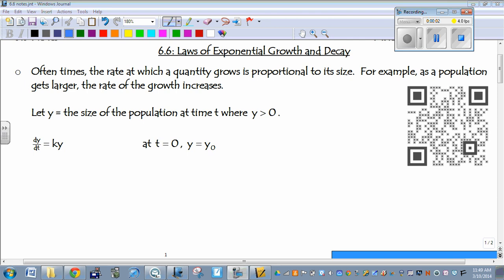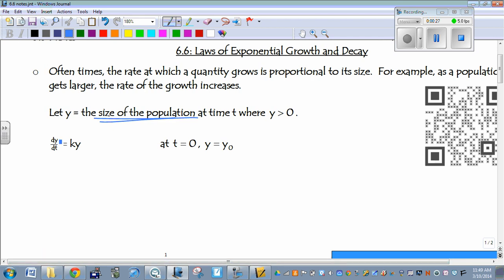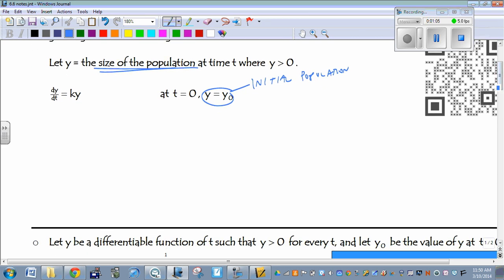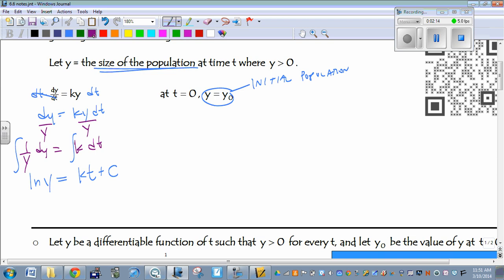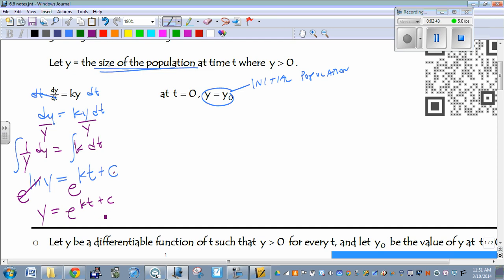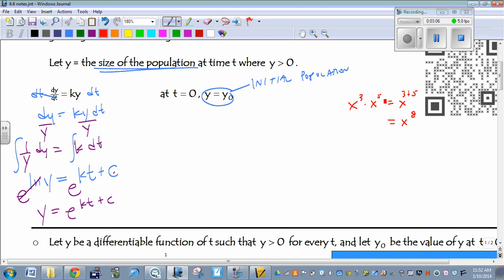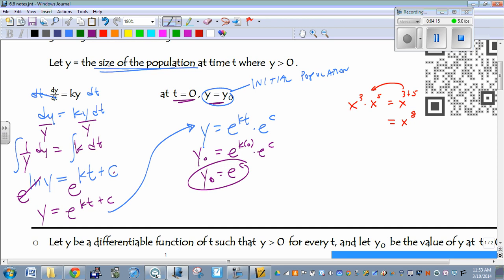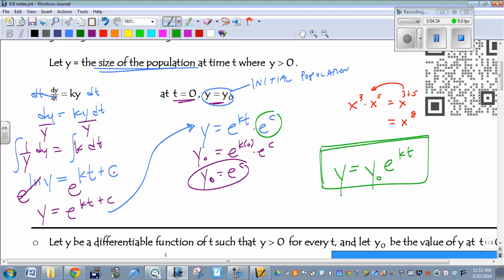Calculus 6 6 Notes Intro